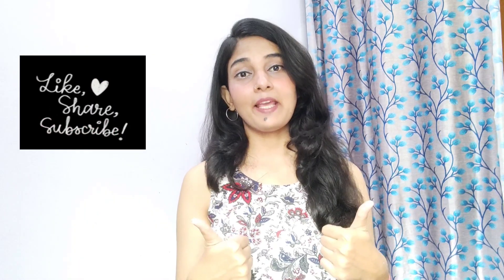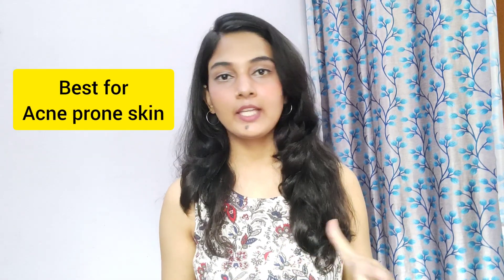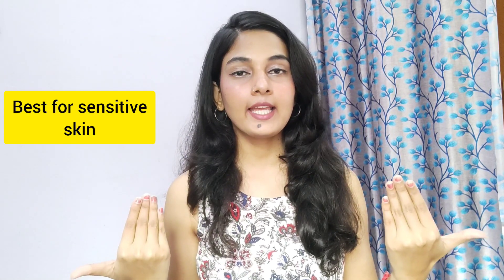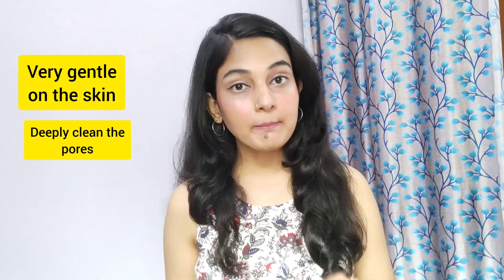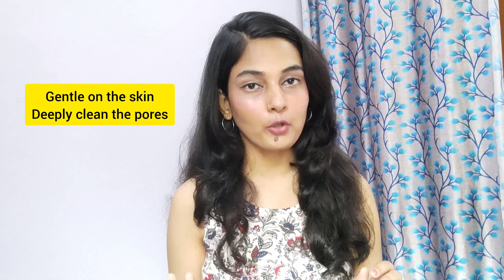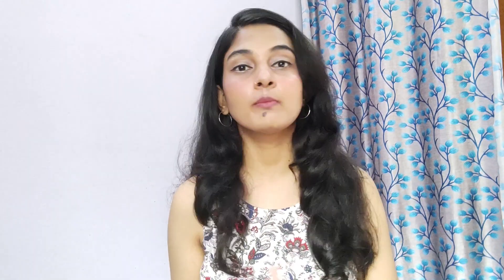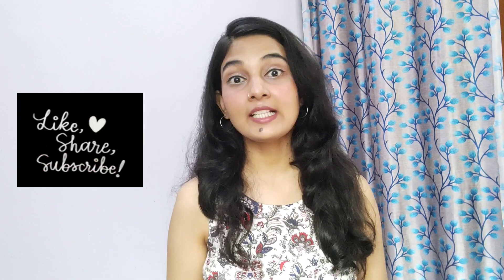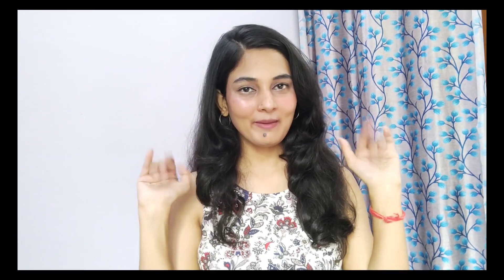WHICH FACE WASH IS BEST FOR YOU?👍 MY TOP FACE WASH SUGGESTION FOR ALL SKIN TYPES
Personal details-
Name: Akanksha Dwivedi
Height: 5" 6
My education: Masters in Law

Copyright:
Everything on this channel is created by the owner Akanksha Dwivedi and any use of my content will not be granted.
I share all those things which are true to my knowledge but patch test is mandatory for everyone .. I give my suggestions based on my experiences.